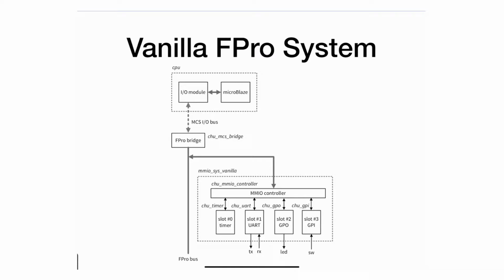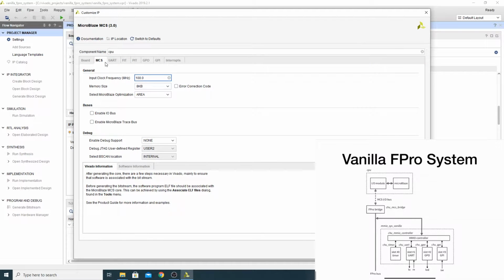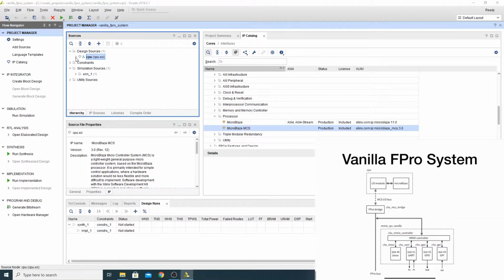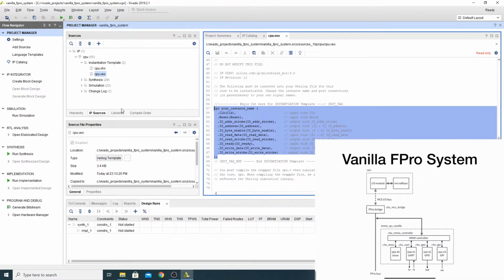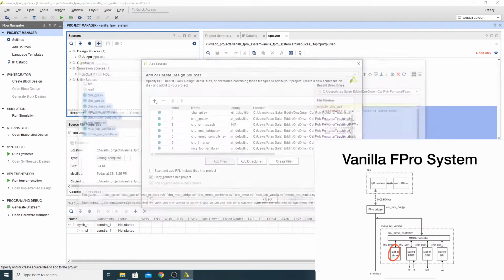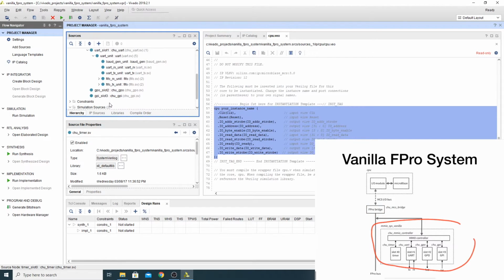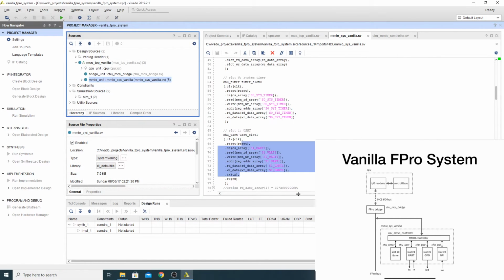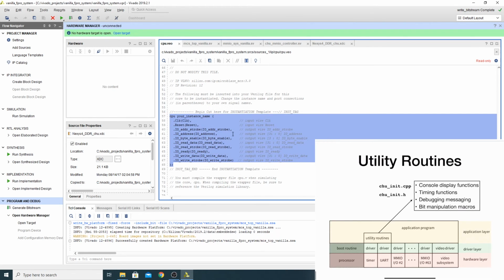M6 - 11 - Building an SoC (Hardware)